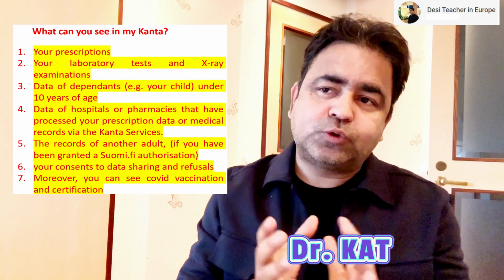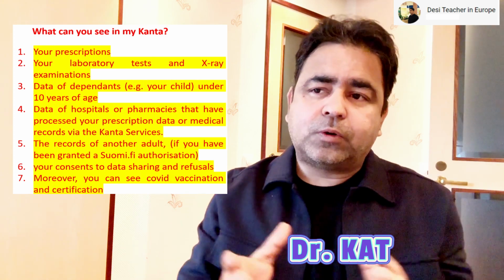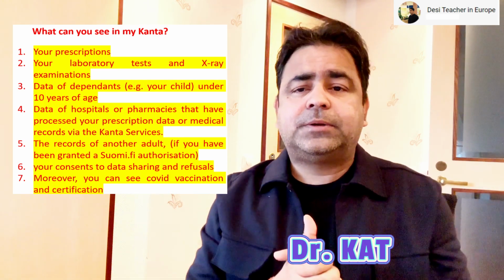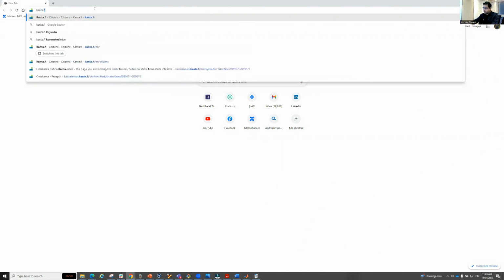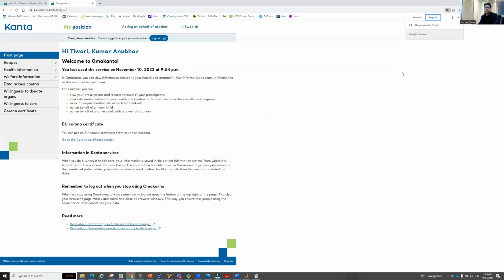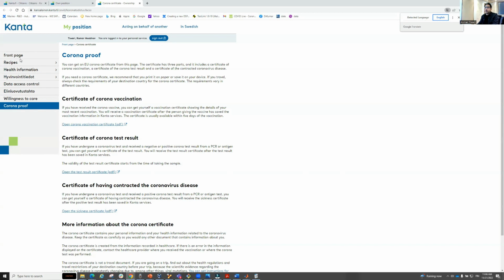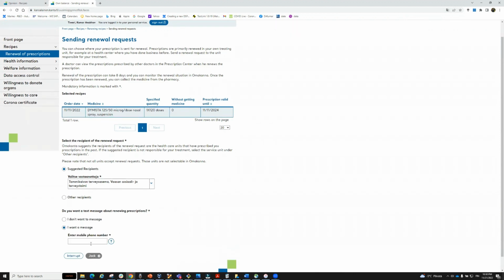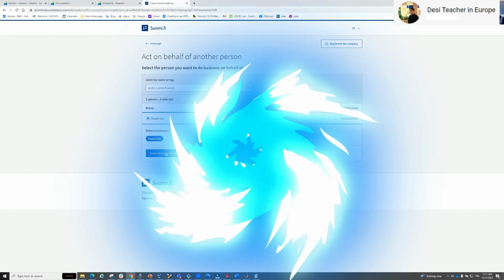How to renew doctor's prescriptions in Finland? || What is Kanta in Finland?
My Kanta or oma Kanta is an online service that allows citizens and residents to see the information about appointments and medications that has been entered by both public and private healthcare providers as well as their own personal health information
*You can see in my Kanta:
*Your prescriptions
*Your laboratory tests and X-ray examinations
*Data of dependants (e.g. your child) under 10 years of age
*Data of hospitals or pharmacies that have processed your prescription data or medical records via Kanta Services.
*The records of another adult, (if you have been granted a Suomi.fi authorization)
*your consent to data sharing and refusals
*Moreover, you can see covid vaccination and certification
You can request a prescription renewal from
-your own healthcare provider
-Via renewal request in My Kanta Pages.
-At a pharmacy.

Remember that --not all healthcare units accept renewal requests. But most of the public and few private healthcare units accept via Kanta.
Select ‘Reseptit’ in my kanta.
Click on the link ‘Reseptien uusiminen'.
Select the prescriptions you want to renew and click ‘Jatka'.
Select the recipient of the renewal request.
If you wish, you can give your phone number.
Click ‘Jatka’.
Review the information you provided and click ‘Lähetä'.
You will receive a confirmation of a successful submission of the renewal request.
When the prescription is renewed by a doctor, they can view prescriptions issued by other doctors in the Prescription Centre.
A Guide to Renewing Your Doctor's Prescriptions in Finland
Prescription Renewals in Finland: Everything You Need to Know
How to Easily Renew Your Doctor's Prescriptions in Finland
Renewing Your Medications in Finland: A Step-by-Step Guide
Navigating Prescription Renewals in Finland: Tips and Tricks
Stress-Free Prescription Renewals in Finland: Your Ultimate How-To Guide
Renewing Your Doctor's Prescriptions in Finland: An Overview
The Ins and Outs of Prescription Renewals in Finland
How to Ensure a Smooth Process for Renewing Doctor's Prescriptions in Finland
From Start to Finish: How to Renew Your Doctor's Prescriptions in Finland.
The new Facebook group of Europe news is created. The link to join the group is :
Facebook groups of Finland:
4. Finland and Europe news

Rules, laws, tax percentages, and visa policies in Finland and the EU change frequently. While I try to keep the information accurate and updated, you should not rely on this video as professional legal or financial advice. Always verify official rules on the official websites (like migri.fi, vero.fi, or infofinland.fi) before making any decisions. Use this information at your own risk.